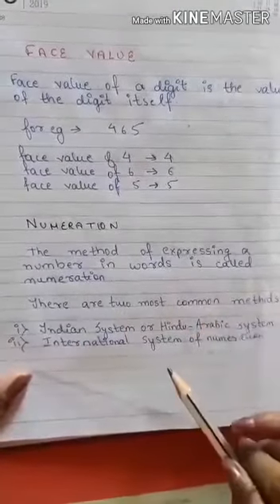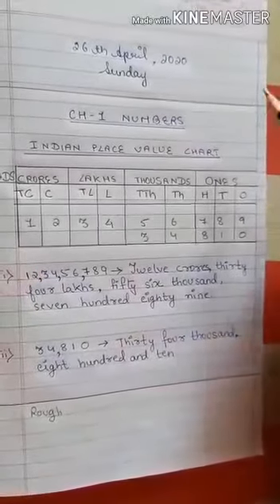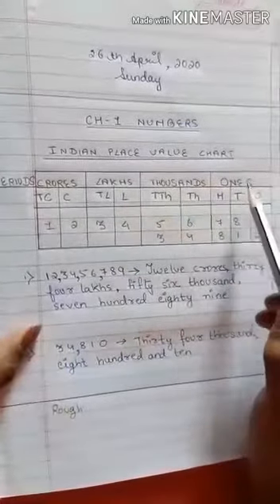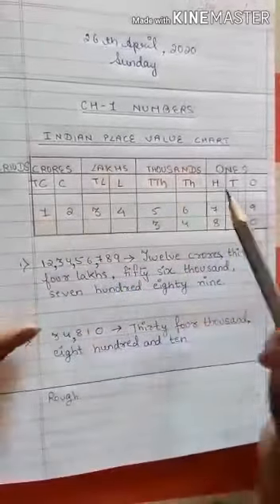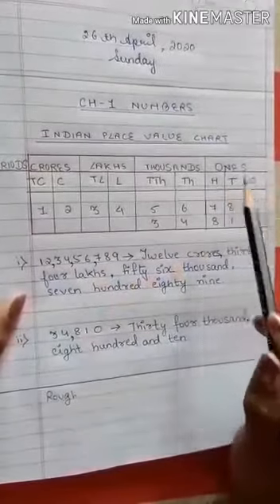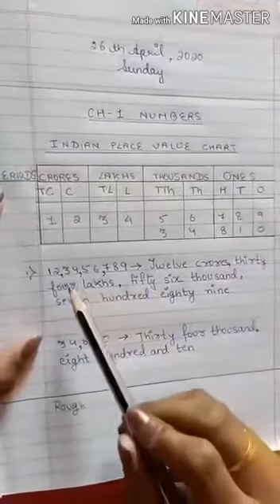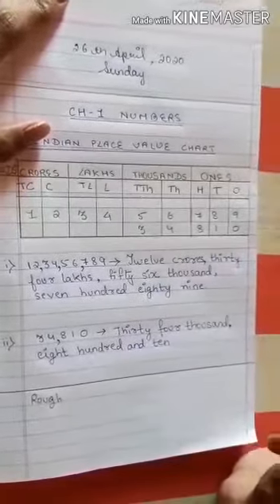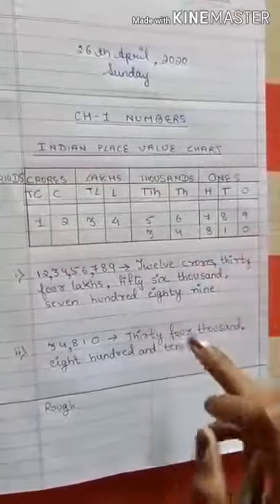Online study materials(1)